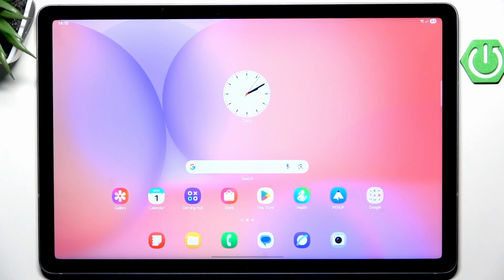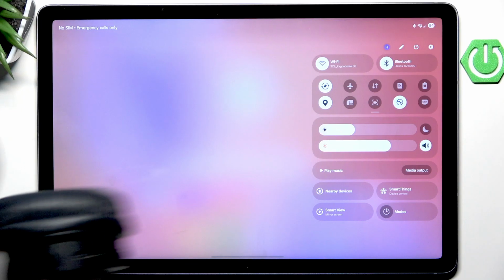SAMSUNG Galaxy Tab S10 Lite 5G Speaker Not Working – How to Fix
If your SAMSUNG Galaxy Tab S10 Lite 5G speaker is not working or you can't hear any sound, this video will help you troubleshoot and fix the issue. We cover the most common reasons why the speaker might not be working, such as low volume settings, Bluetooth audio routing, Do Not Disturb mode, and even physical blockages like dust or debris in the speaker grill. You'll also learn how to safely clean your speaker and when to try rebooting your device. Follow these easy steps to restore sound on your Samsung Galaxy Tab S10 Lite 5G and enjoy your tablet's audio again.

How to fix speaker not working on SAMSUNG Galaxy Tab S10 Lite 5G?
How to check if Bluetooth is causing no sound on SAMSUNG Galaxy Tab S10 Lite 5G?
How to clean the speaker on SAMSUNG Galaxy Tab S10 Lite 5G safely?

0:00 Introduction
0:16 Check volume settings
0:38 Check Bluetooth audio routing
1:23 Disable Do Not Disturb mode
2:14 Clean the speaker safely
2:39 Reboot your device
3:03 Final tips